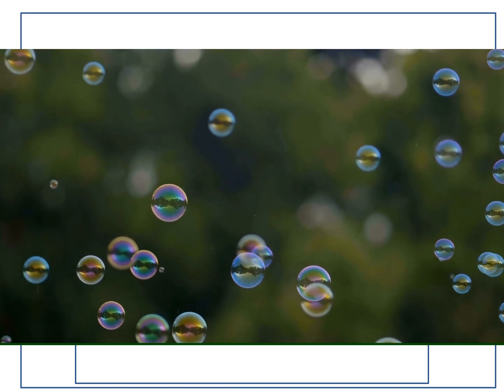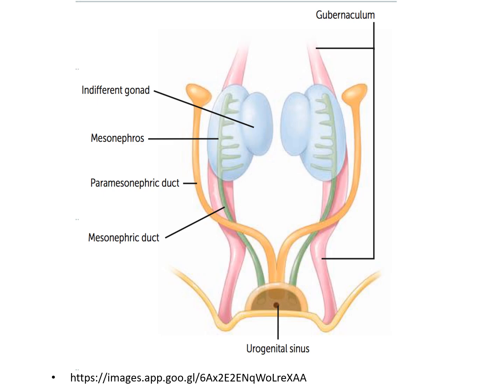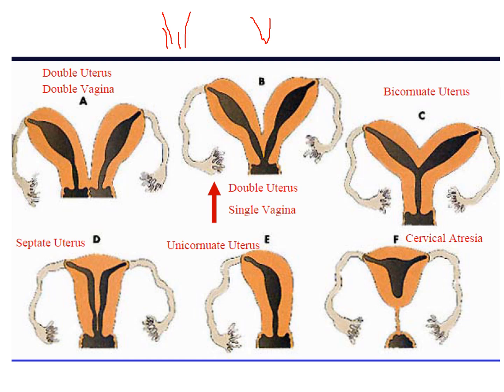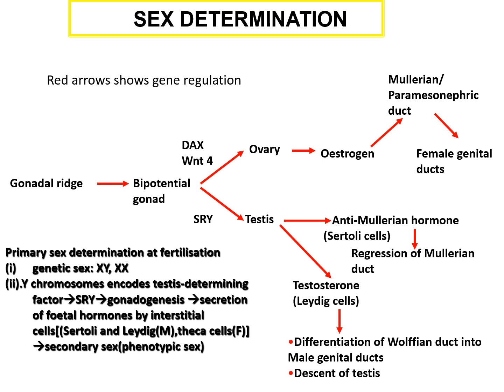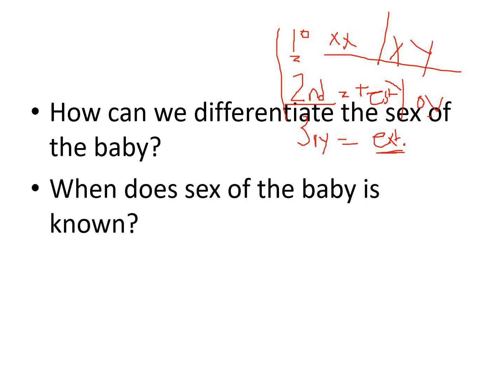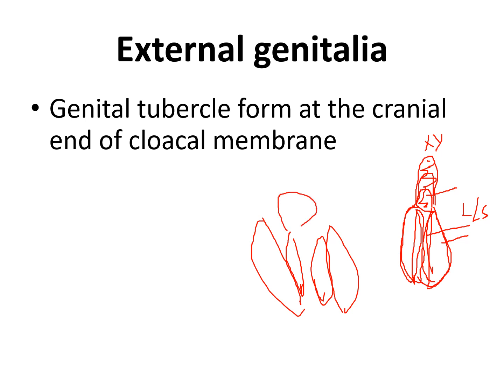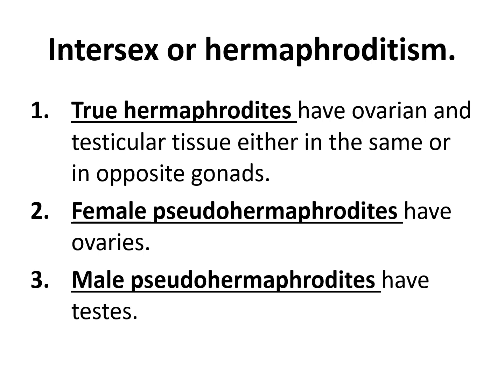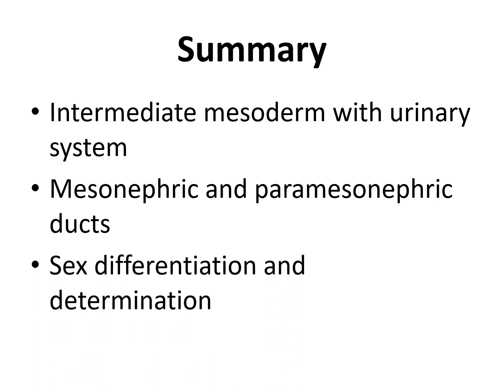Development of the Reproductive System